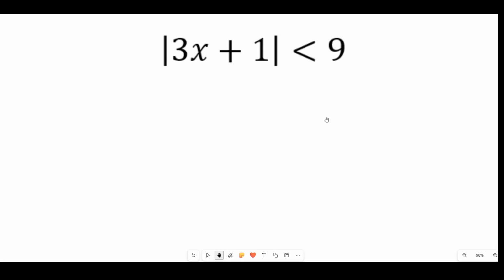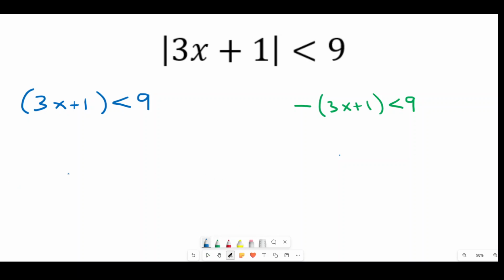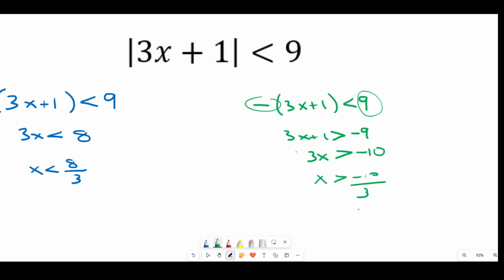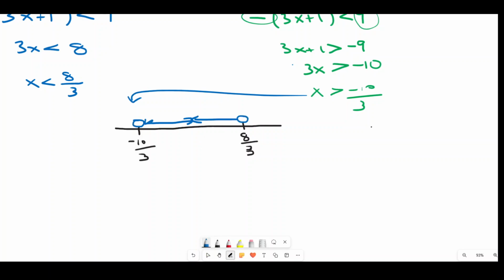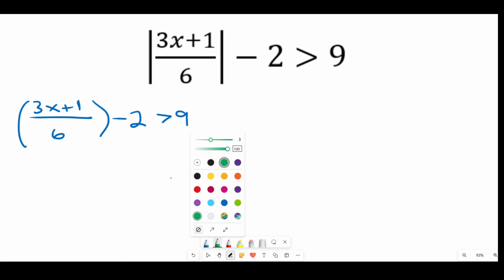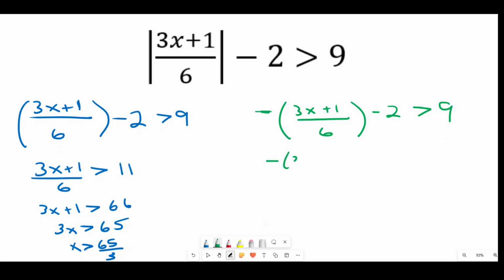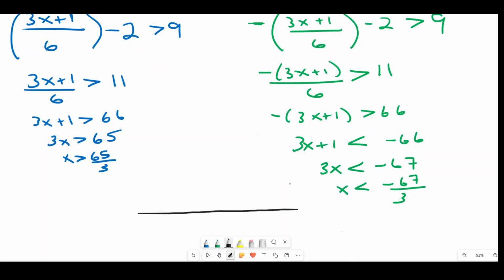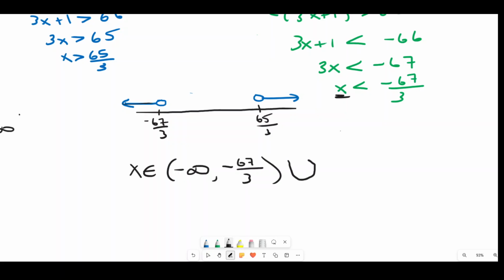Solving Absolute Value Inequalities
Just me doing some math problems. I solve two Absolute Value Inequality questions for my MHF4U students.